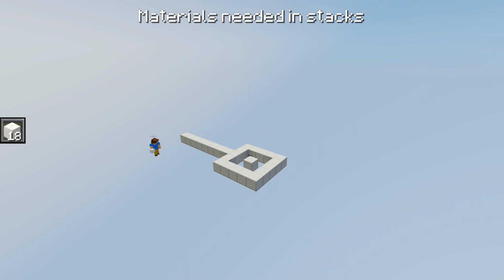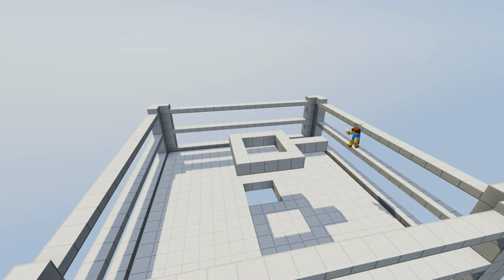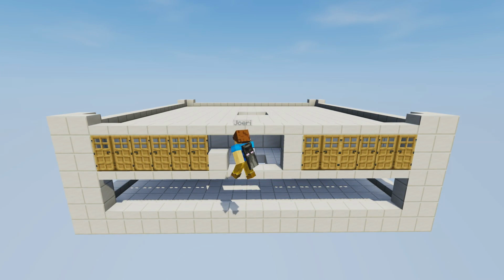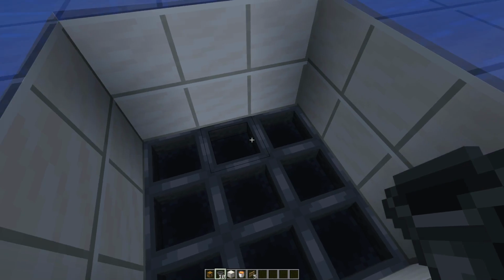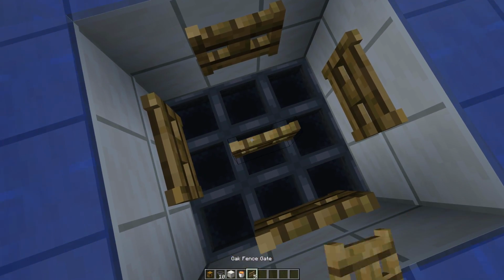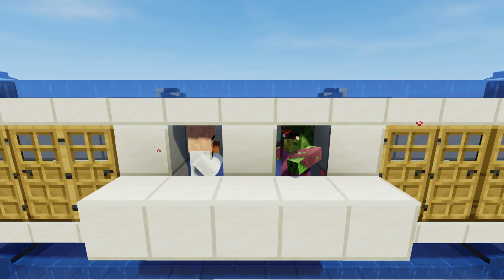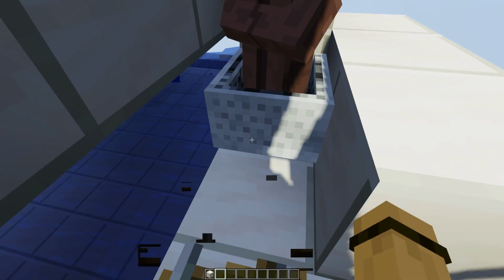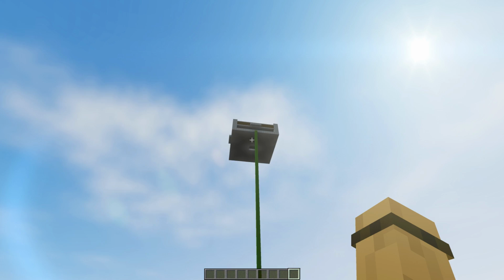Minecraft: Iron Farm [Works in 1.13]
The IP to my minecraft server | 100awesome.net

BEFORE BUILDING READ THIS:
- Does not work on 1.14
- You cannot make this farm underground, the iron farm must have sky access.
- No doors within a 70 block radius of the iron farms!
- Can be bulid anywhere in the overworld, doesn't have to be in the spawnchunks.

EXTRA INFO:
- Works in 1.7 and above
- Works on PE
- Iron golems spawn naturally when you make this iron farm. See it as zombie spawning behavior, the difference is that iron golems need villagers and doors to spawn where zombies need darkness.
- You can use any type of door you like.
- You can use any solid block to build this farm.
- You can AFK ANYWHERE as long as the chunks of the iron farm are loaded in it works.
- If you have to go somewhere, afk, and when you return enjoy STACKS OF IRON, I myself used to keep my pc running overnight just to get my iron farm to produce a lot of iron :)
- When curing zombie villagers, make a separate 1x1 for every single villager, and add a roof so they wont catch fire when hit by sunlight.

Music